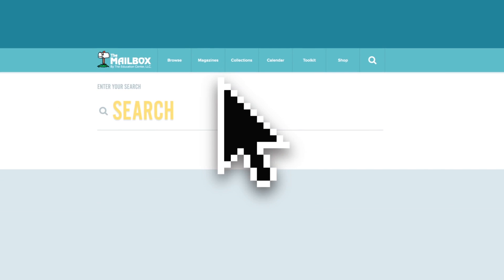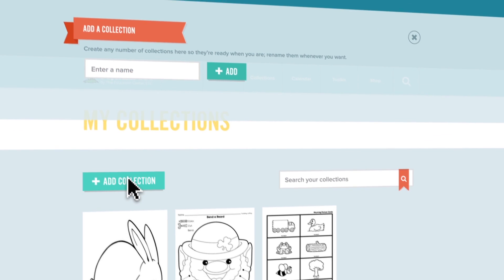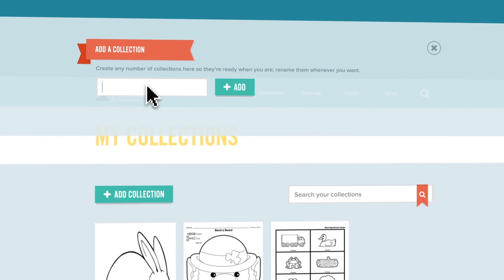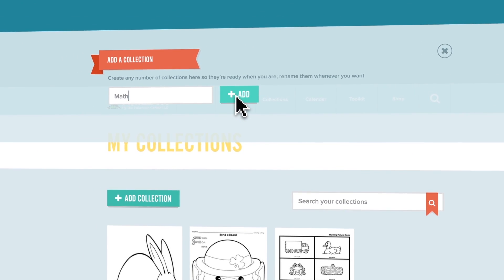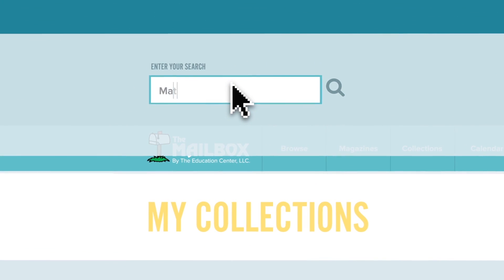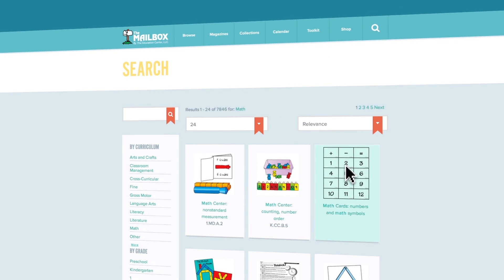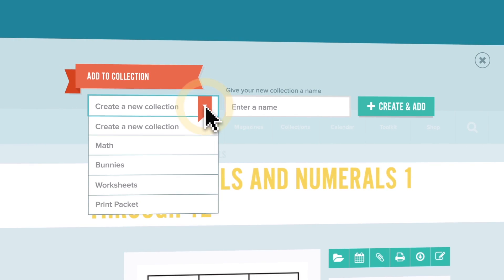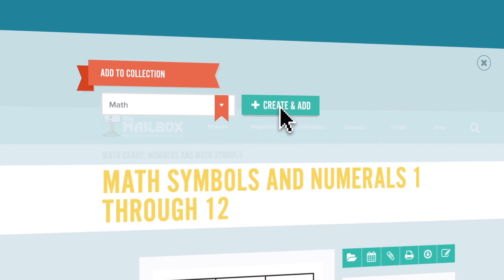Collections - Website Tutorial